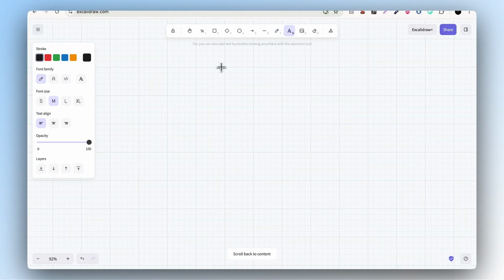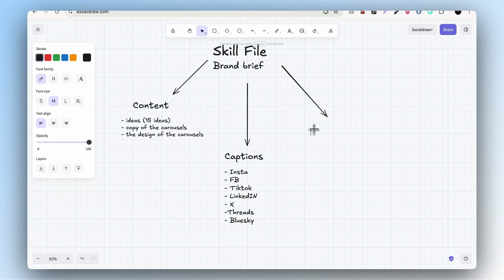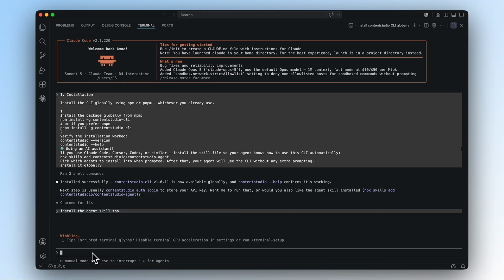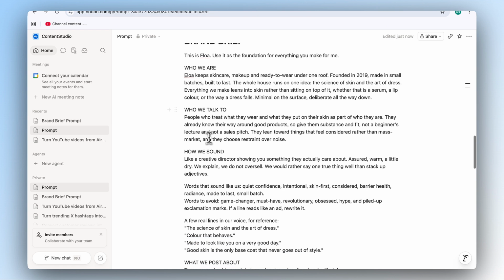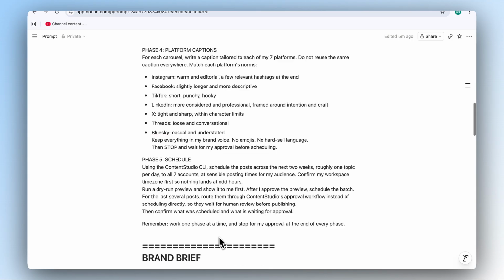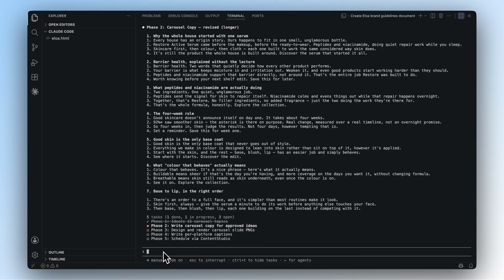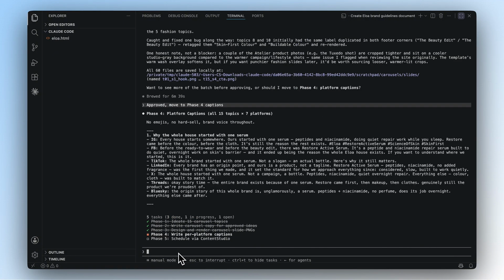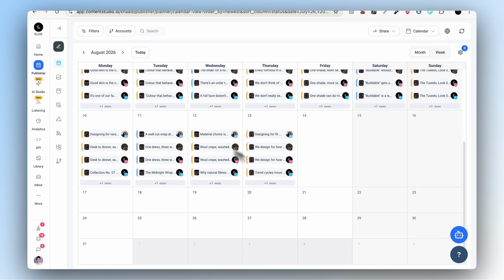I Automated 2 Weeks of Social Content With Claude in 10 mins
Automate your entire social media with Claude and ContentStudio, from a single brand brief all the way to scheduled posts. Coming up with ideas, writing the copy, designing the carousels, then rewriting the caption seven different times for seven platforms usually eats a full day. In this video, I show you how to hand that whole thing off and get it done in one sitting.

The secret is one official ContentStudio skill file. Once it is connected to Claude, you can go from a blank page to two weeks of finished, on-brand posts just by asking in plain English. You give it your brand once, and it writes, designs, captions, and schedules everything for you, while you stay in control at every step.

What you'll learn in this video:
- How to connect the official ContentStudio skill file to Claude
- How to feed Claude your brand brief so everything sounds and looks like you
- Generating 15 carousel post ideas and approving only the ones you want
- Writing the full four-slide carousel copy for every post
- Designing the carousels into finished, on-brand images
- Writing captions tailored for Instagram, Facebook, TikTok, LinkedIn, X, Threads, and Bluesky
- Scheduling and publishing the whole batch across all your accounts

Why it matters:
Instead of juggling a dozen tabs and rewriting the same idea seven ways, you run one clean workflow. You approve the ideas going in, you approve before anything publishes, and you walk away with two weeks of content that actually looks like your brand. Less busywork, same control, far better output.

Chapters:
00:00 Intro
00:00 How the workflow fits together
00:00 Connecting the skill file
00:00 The brand brief
00:00 Generating and approving 15 ideas
00:00 Writing the carousel copy
00:00 Designing the carousels
00:00 Captions for every platform
00:00 Scheduling and publishing
00:00 Final thoughts